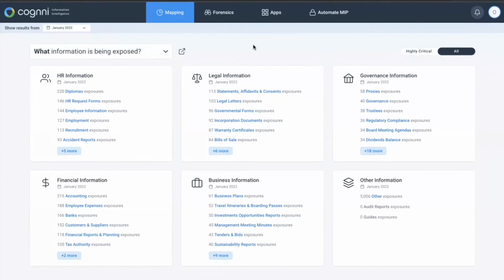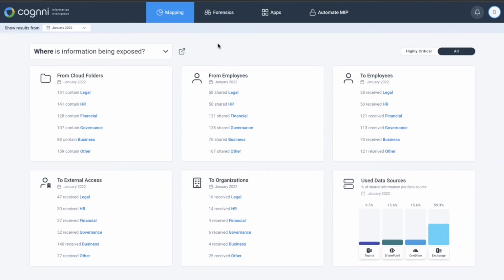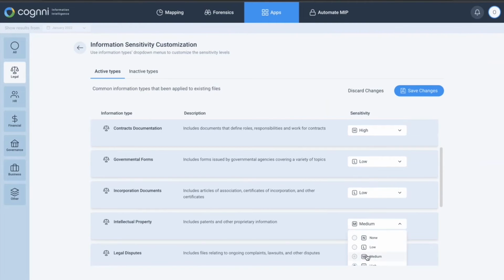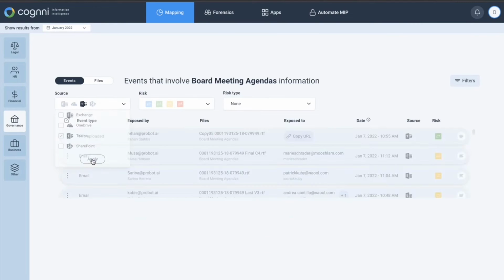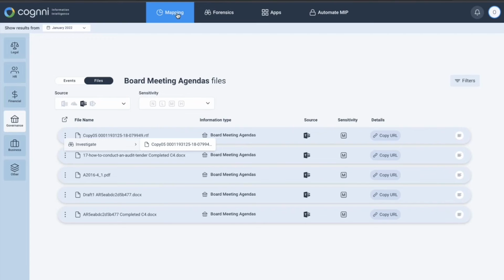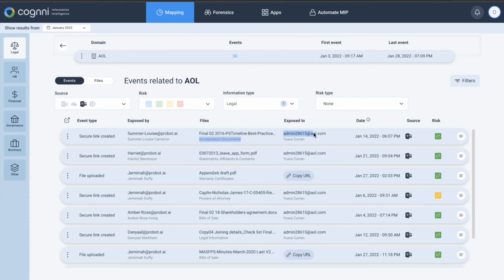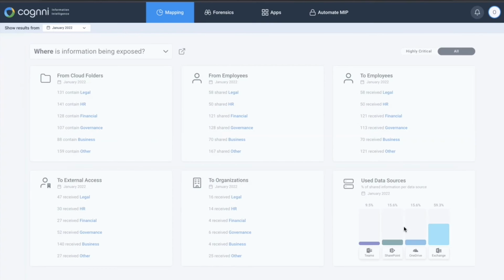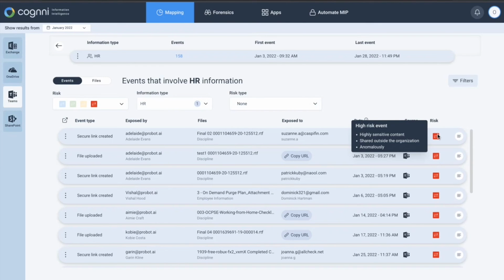M365 Rollout Visibility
Cliff Embry and Oliver Samuel are back. This time, they're informing us how to securely roll out collaboration apps like Teams, OneDrive, and SharePoint